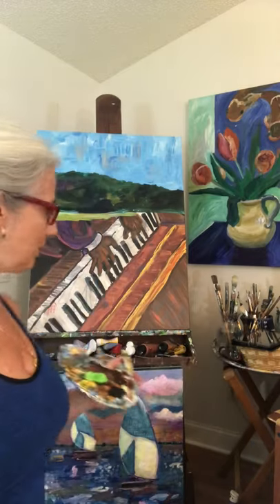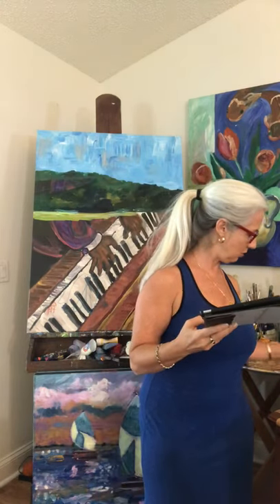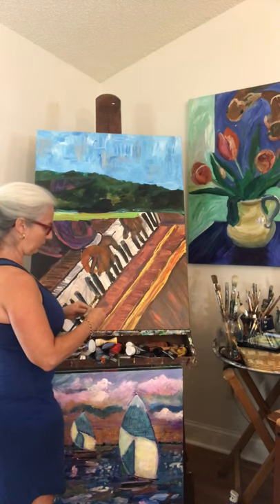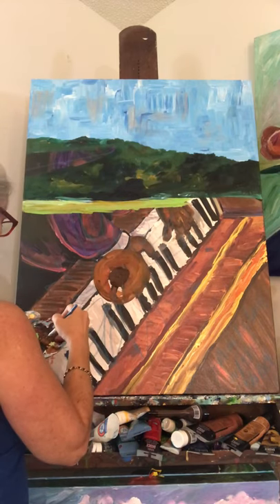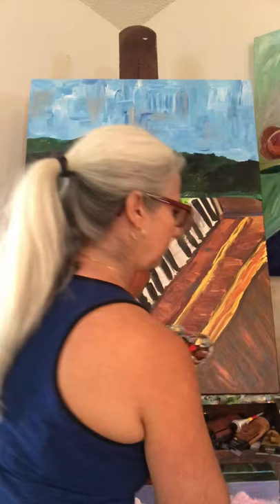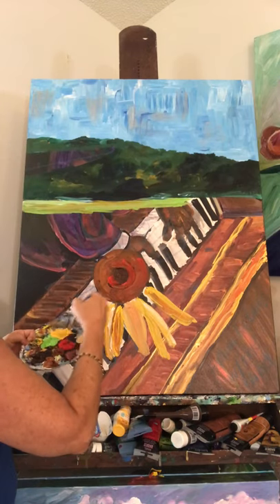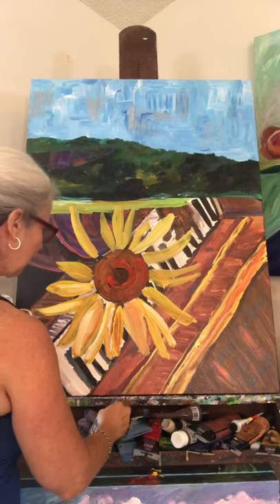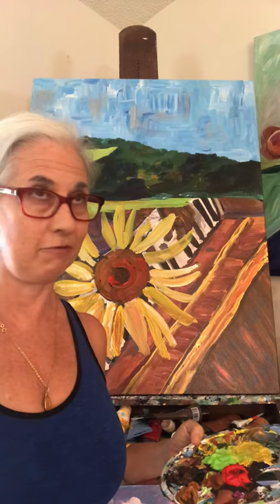Painting a sunflower field 1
Painting a sunflower field 1 is the first of many videos where expressionist artist Caroline Karp walks you through her process of inspiration and adding elements to the painting.